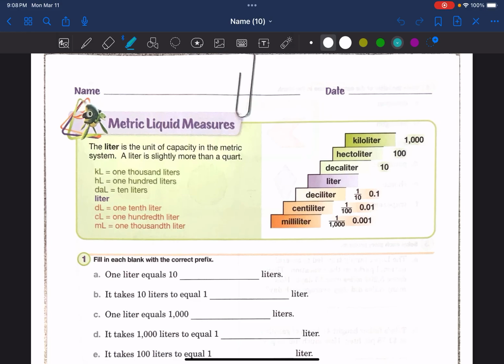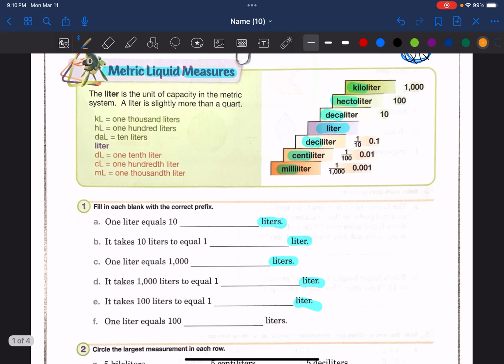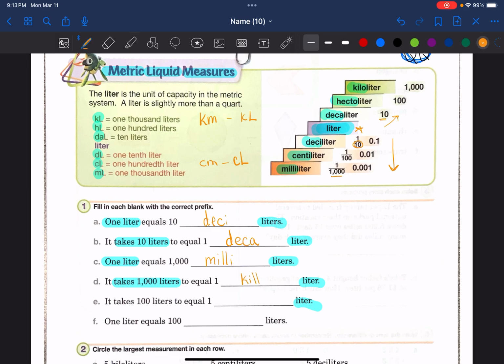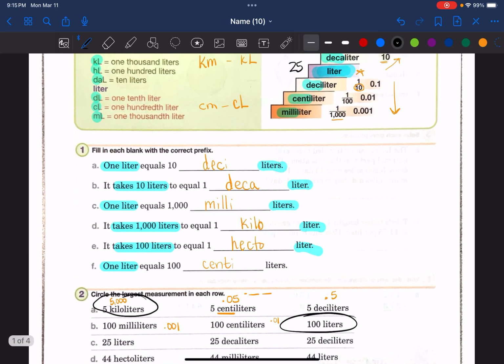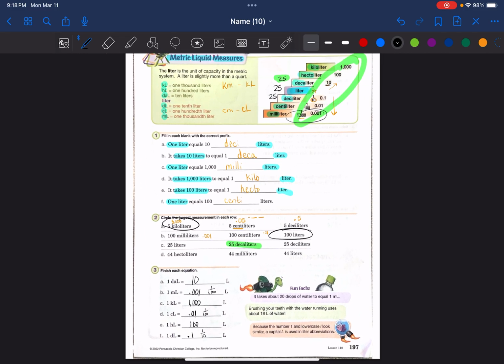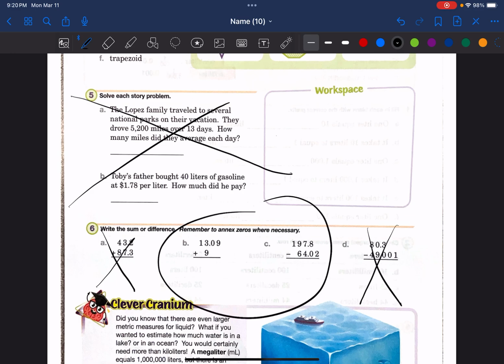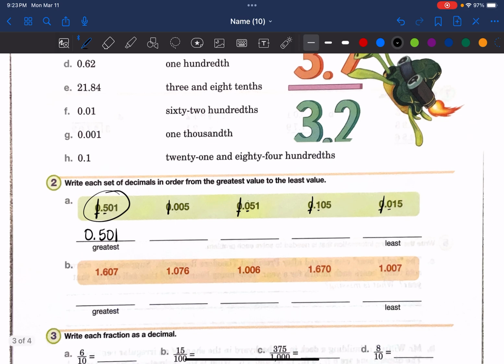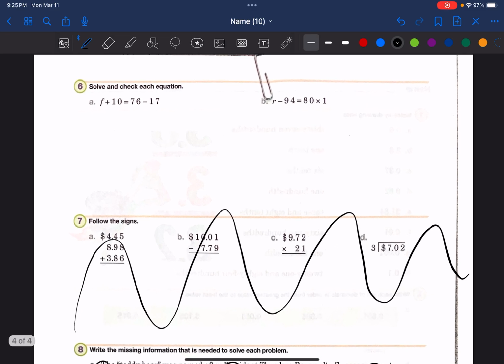4th: L. 110 - 111